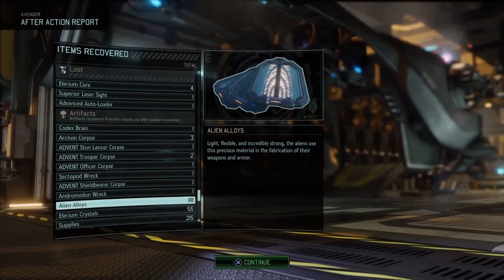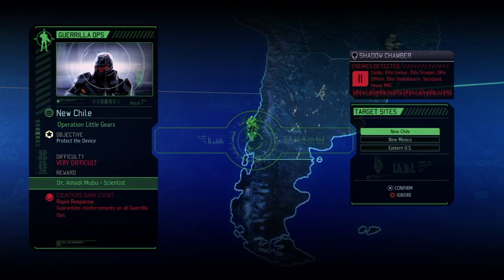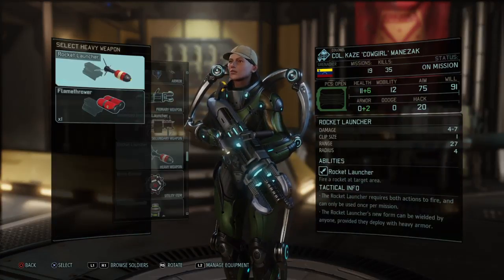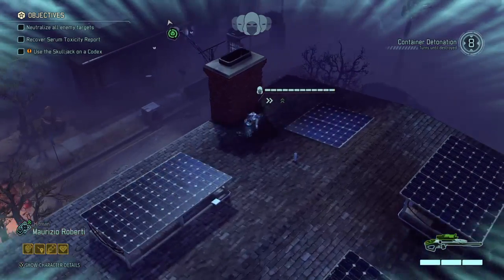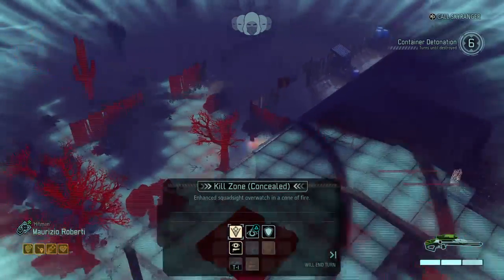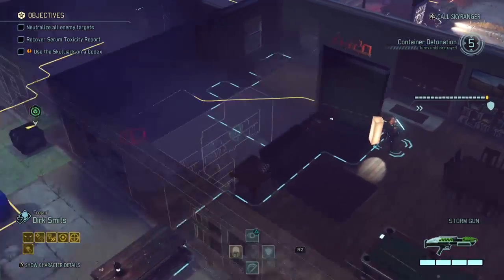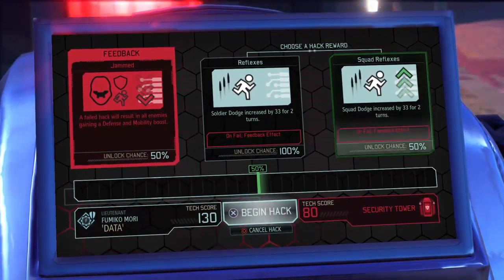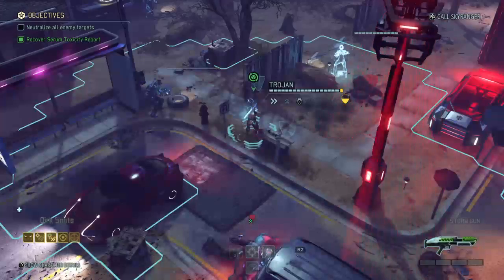XCOM 2 Season 2 Episode 28 ~AVATAR~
Every time we jack an alien, a nastier one shows up.

XCOM 2 is developed by Firaxis Games and published by 2K Games. It was released on February 5th, 2016. It came to consoles  in September of the same year. XCOM is renowned for the quality of its turn-based tactical game-play as well as incorporating aspects of base-building.

Try this game for yourself by searching the PS4 or XBox online store or through Stream